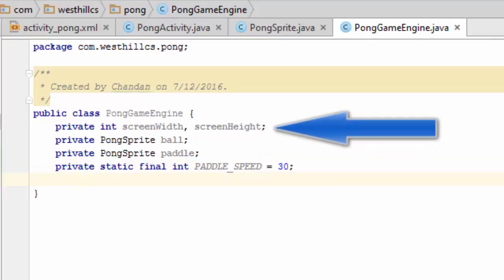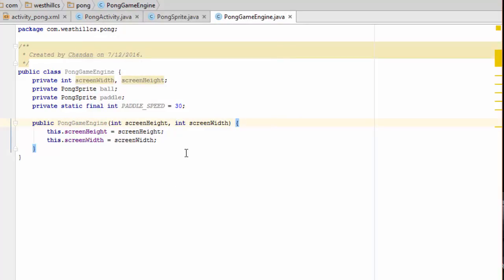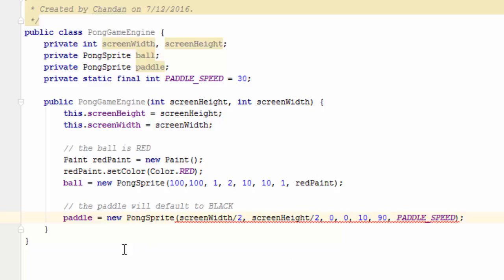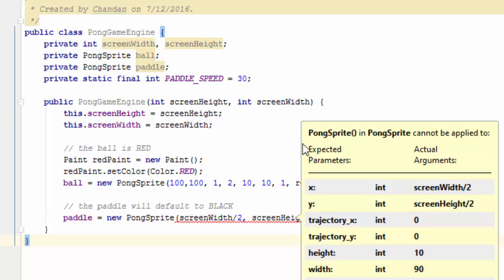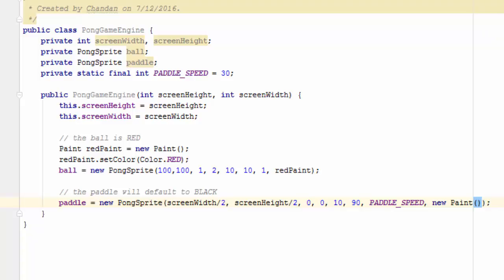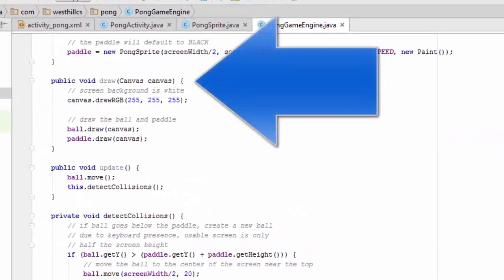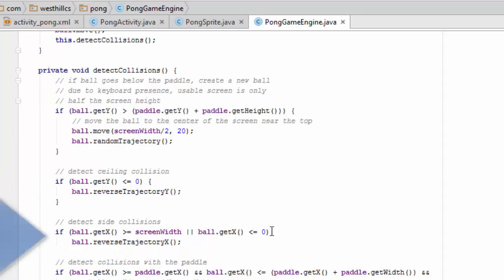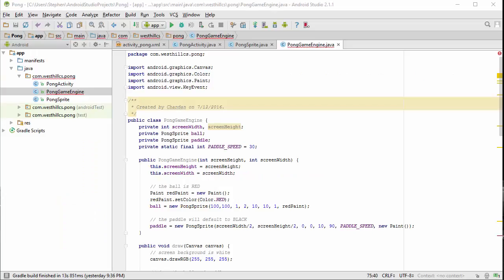CSP AS Pong Part 5 Coding the Game/Physics Engine